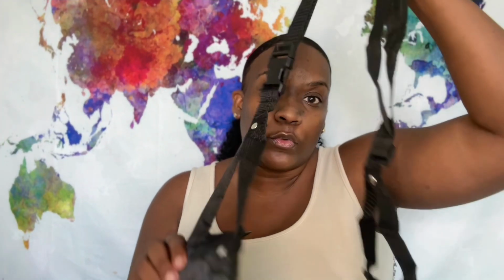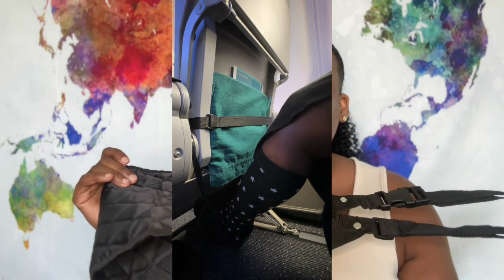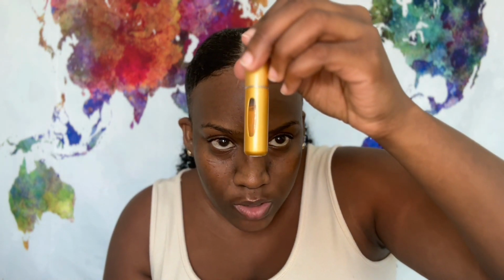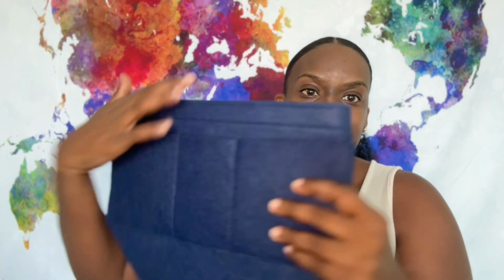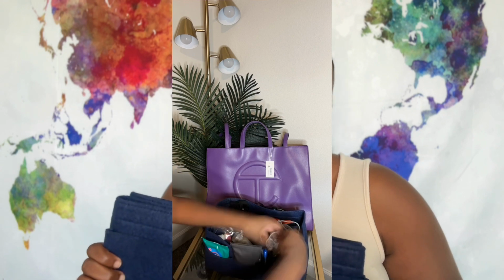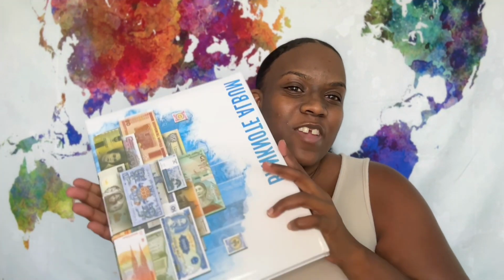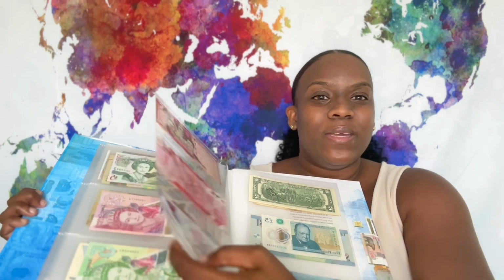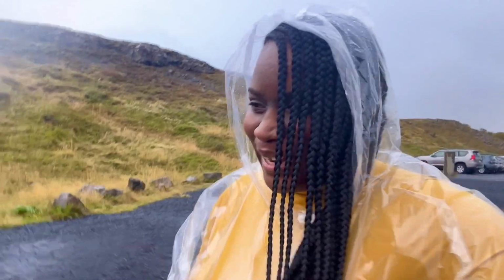2023 AMAZON TRAVEL ESSENTIALS + MUST HAVES | AMAZON TRAVEL FAVORITES FOR YOUR NEXT TRIP!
Need some Amazon travel essentials and must have Amazon items? I got you!

Today's video is all about my favorite Amazon travel essentials and must have items I've used over the years, a complete Amazon travel essentials haul.

Items Mentioned In Today's Video:
1. Carbon Monoxide Detector
2. Travel Size Jewelry Box
3. Compression Socks
4. Foot Rest
5. Mini Perfume Spray Bottles
6. Door Lock & Alarm
7. Purse Organizer
8. 3 in 1 Charger
9. Air Tags
10. Currency Album
11. Rain Ponchos
12. Portable Charger 1
13. Portable Charger 2
14. Laundry Bags
15. Packing Cubes
16. Travel Adapter
17. Luggage Scale
18. Water Shoes